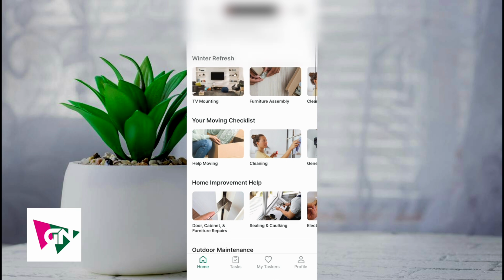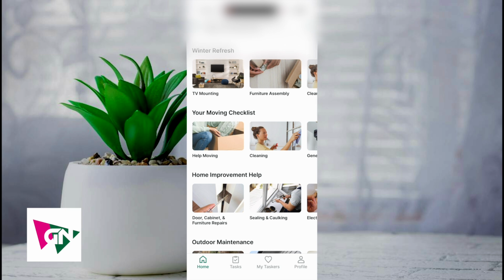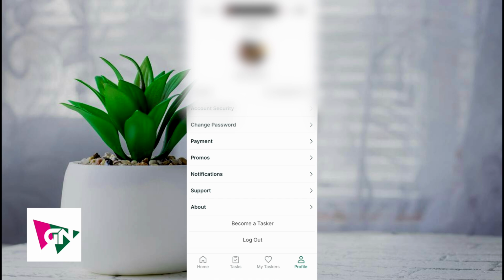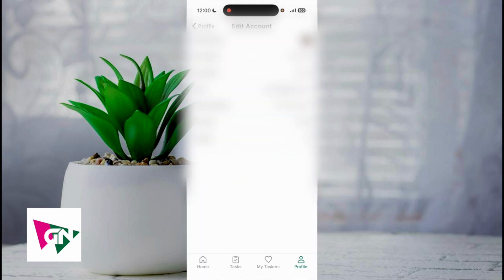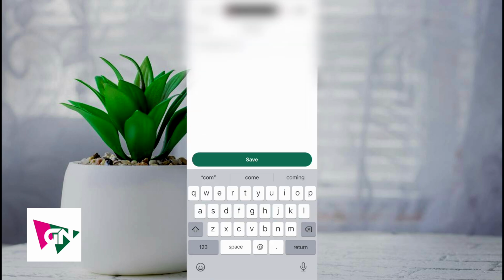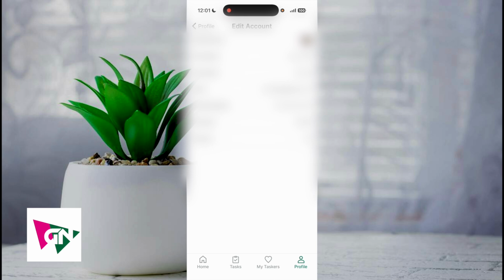How To Change Your Email On TaskRabbit: Easy Update!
Want to update the email linked to your TaskRabbit account? This video shows how to change your email step by step. Learn where to access account settings and verify your new email safely. Keep your TaskRabbit account secure and up to date with this simple guide.